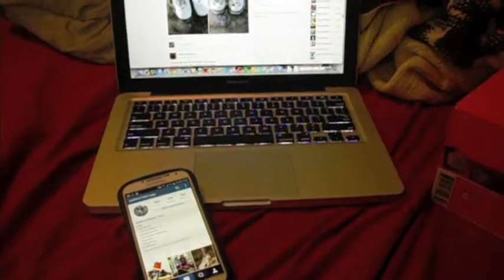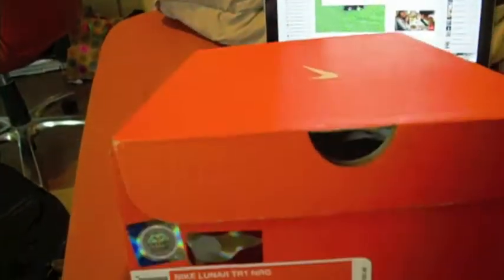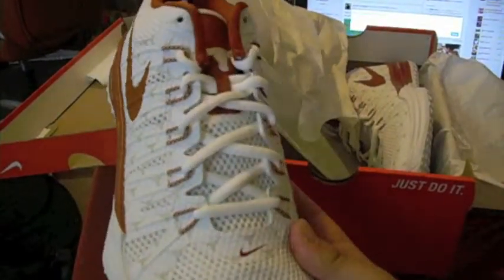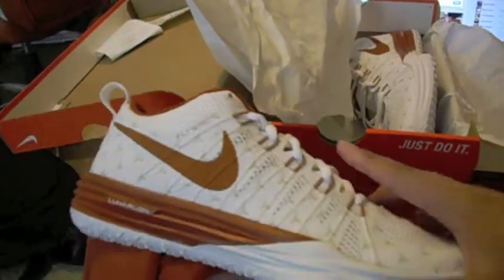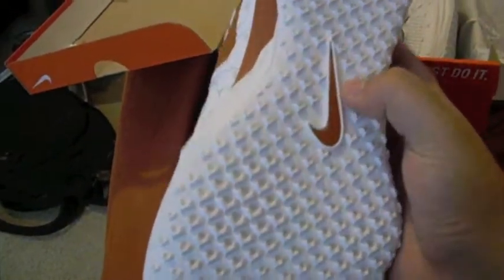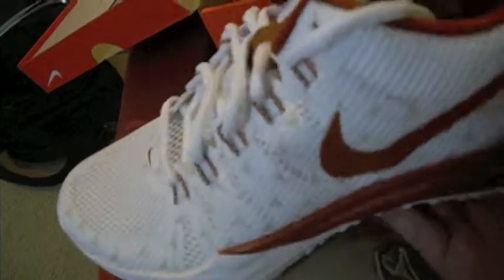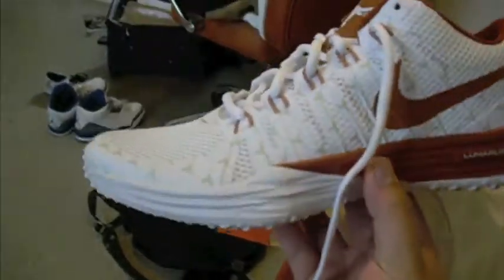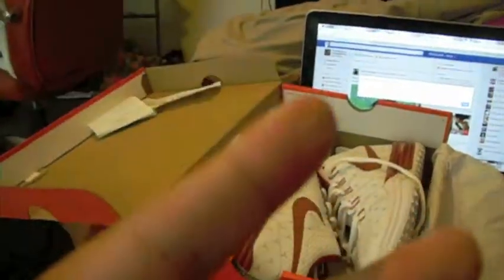Nike Texas Longhorn Lunar TR1 NRG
Overview of a new pick up i got for my grandfathers birthday.